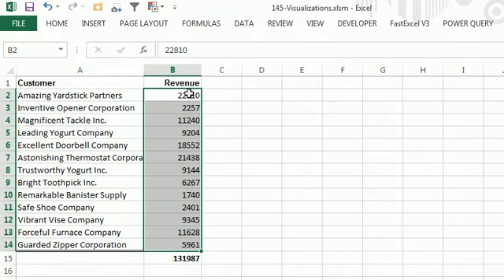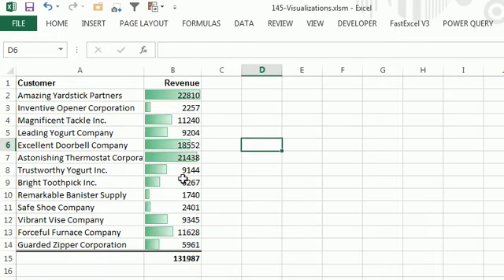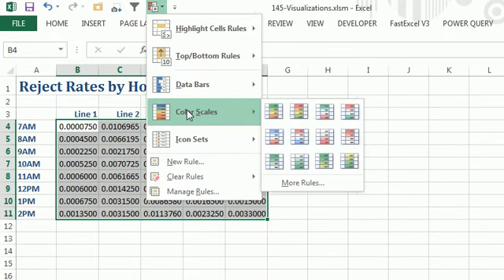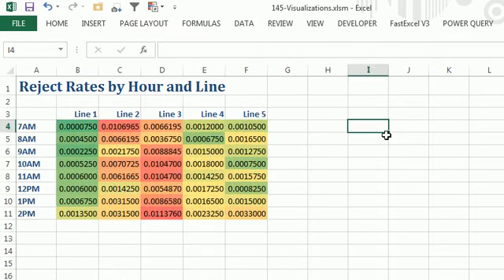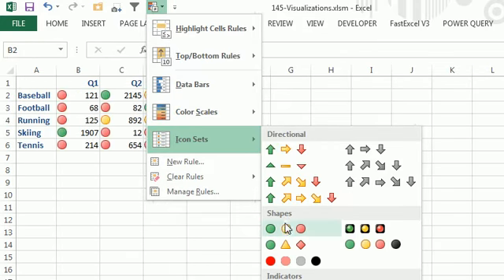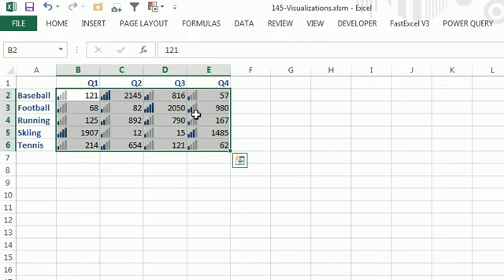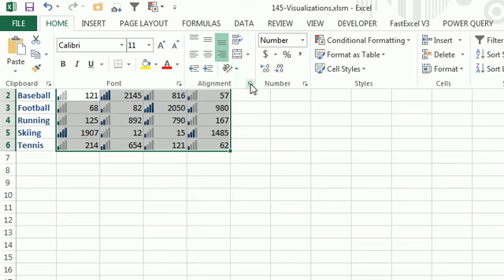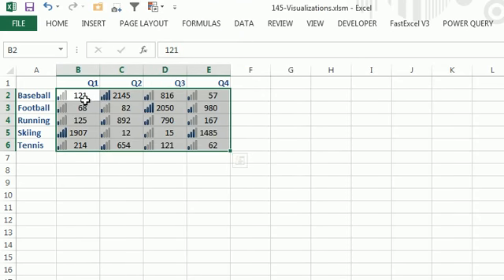CFO Learning Pro - Excel Edition "More Data Visulaizations" Issue 145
Watch Bill "Mr Excel" Jelen explain more color visualization techniques in Microsoft Excel.